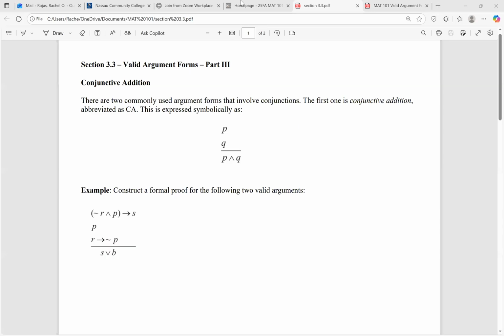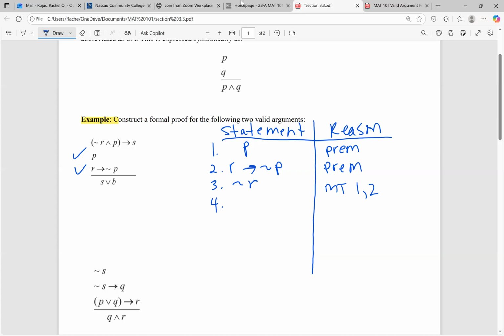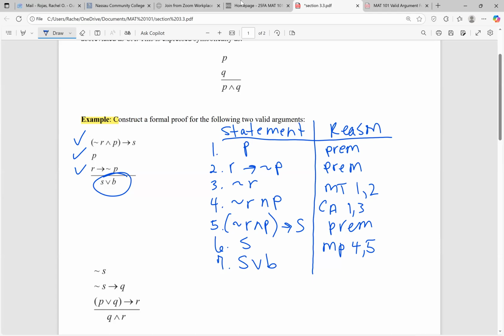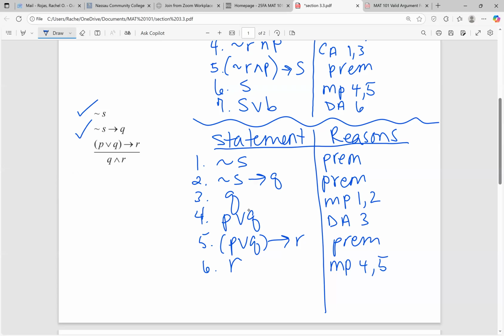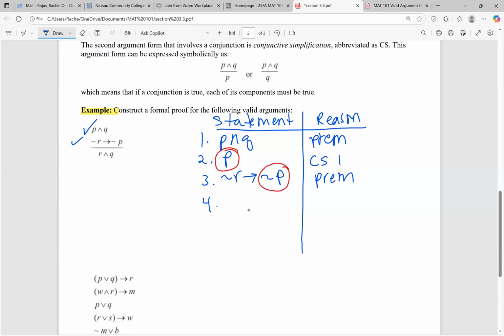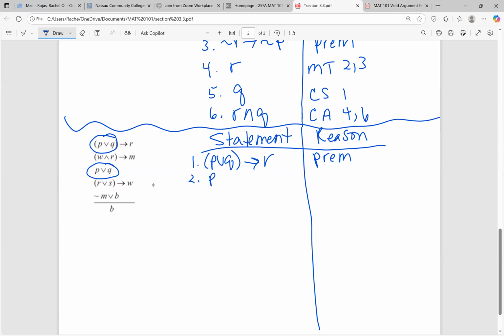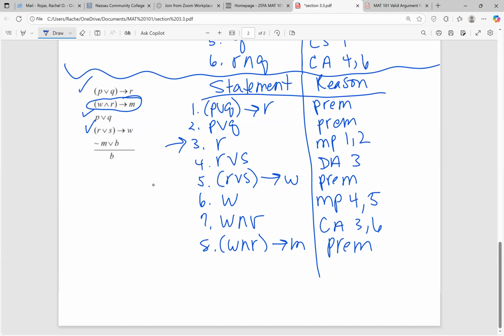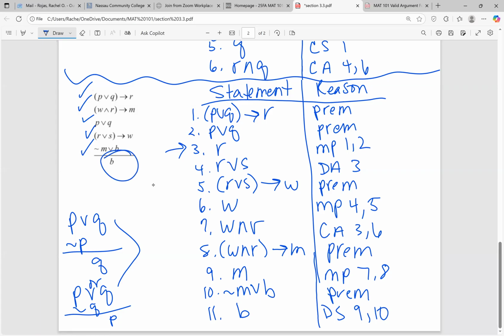Video 15 3 3